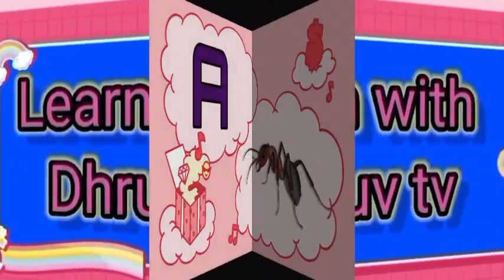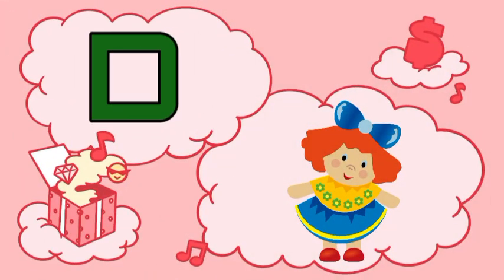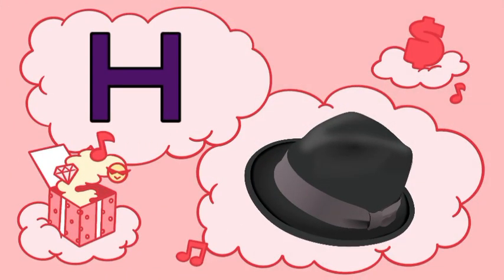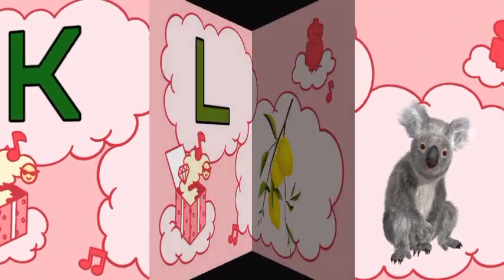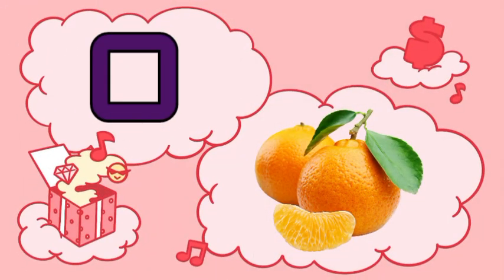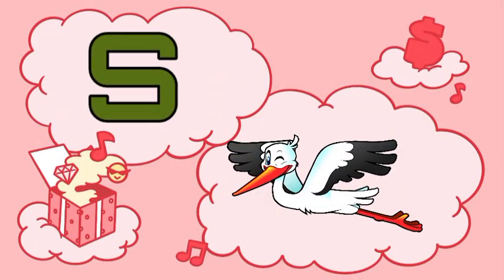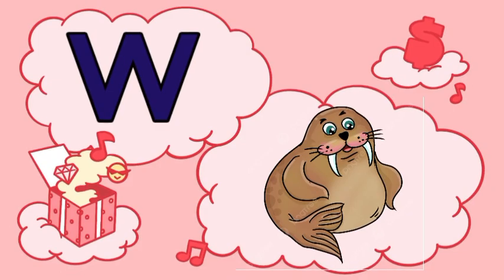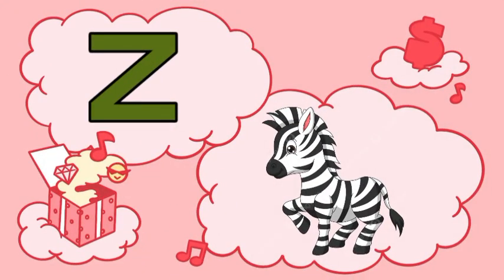alphabets for preschool children, kids alphabet learning, abc nursery rhymes